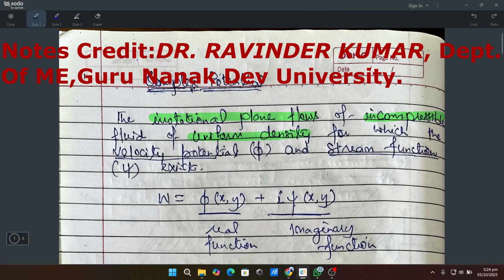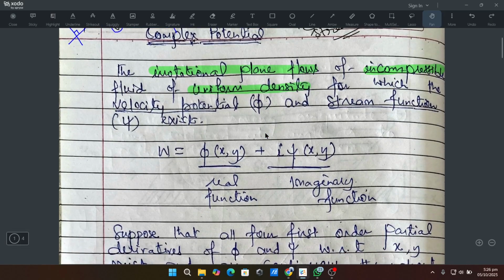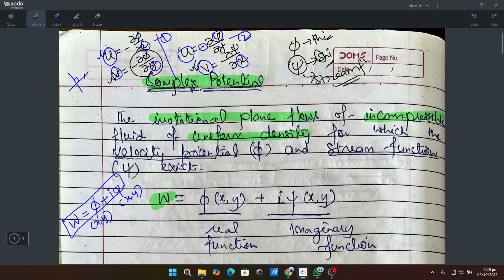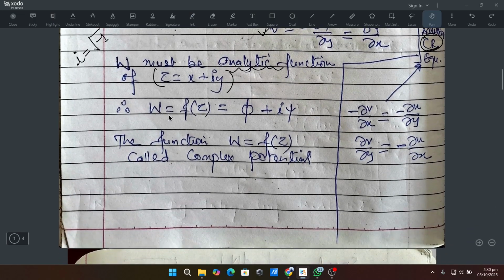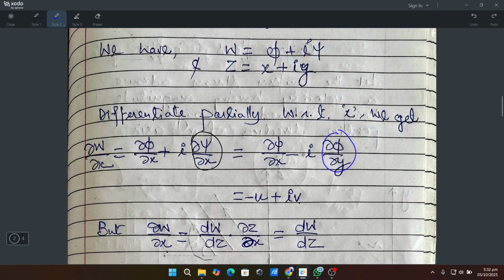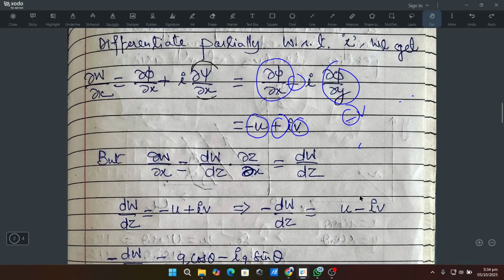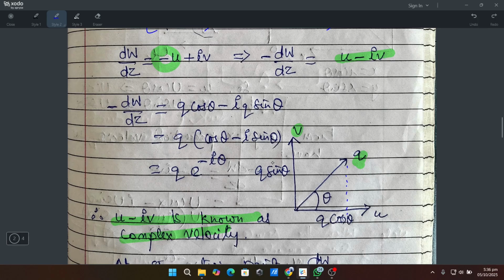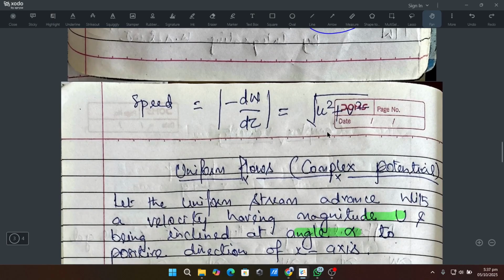Complex potential and Complex velocity || Advanced Fluid Mechanics